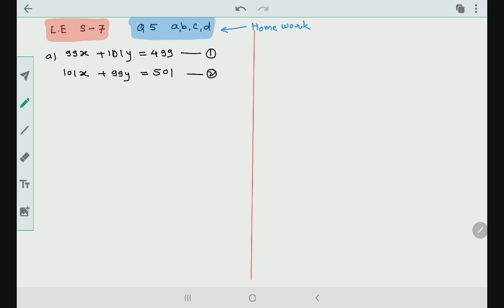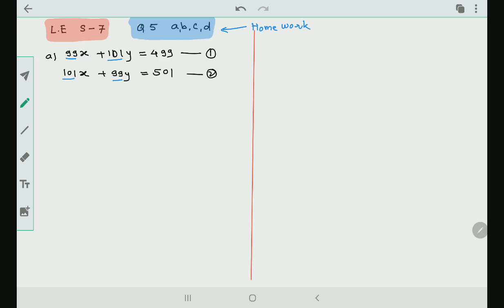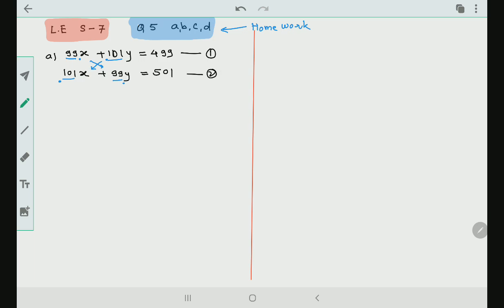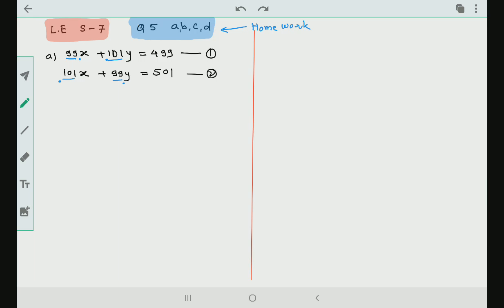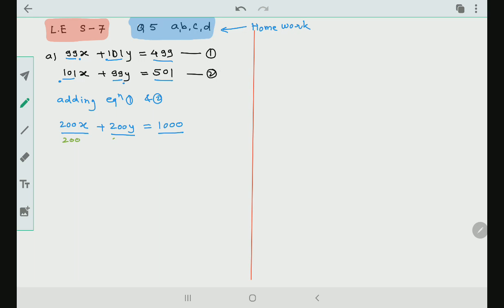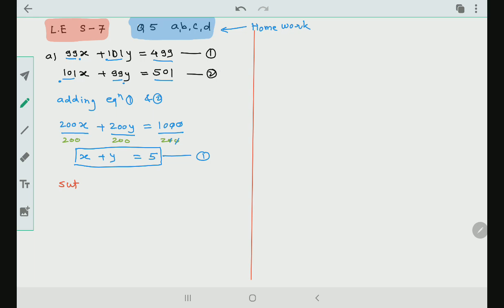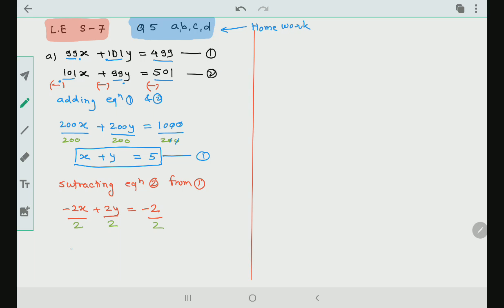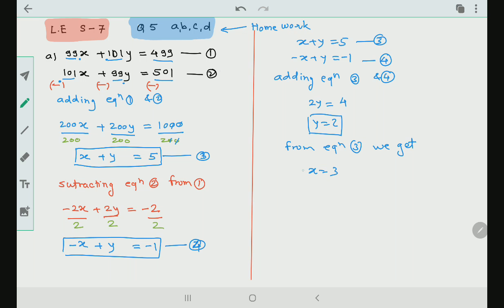Linear equations 7 ( alternate coefficients)